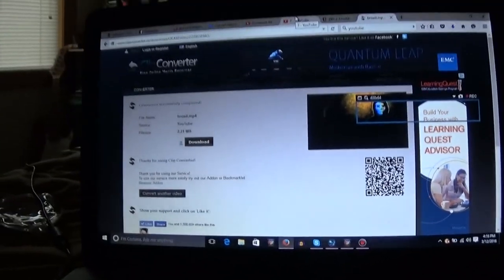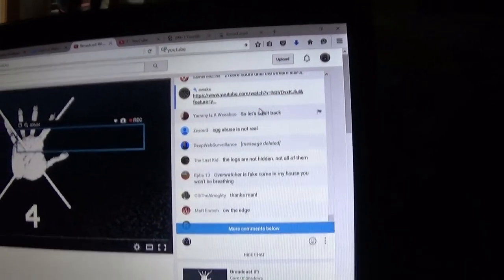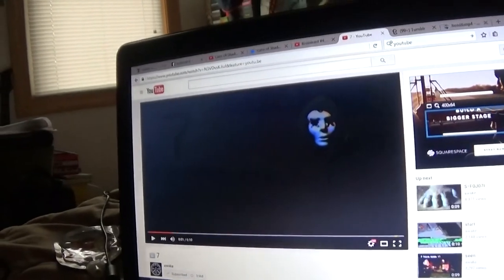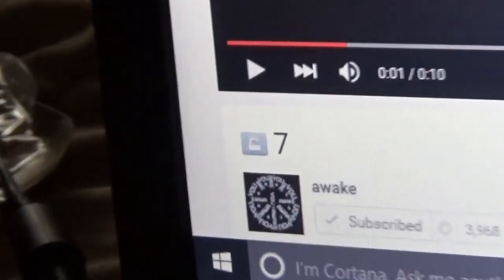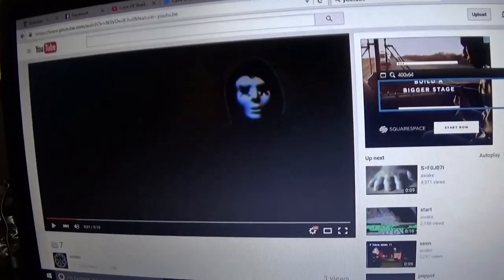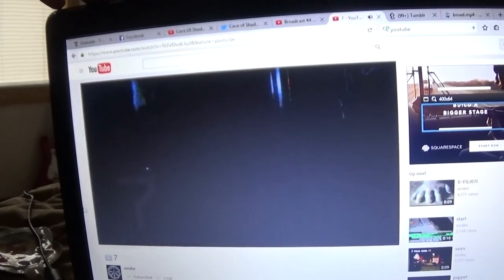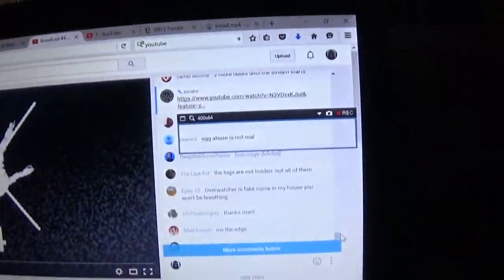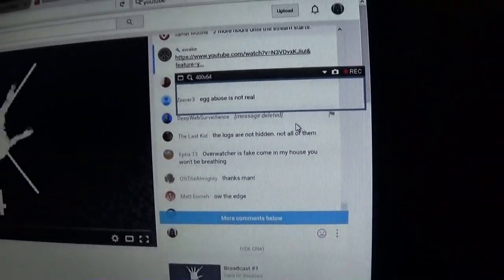Origin of "broad" (awake)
I was looking through my videos, and I found this one. It shows the channel it originally came from, which was awake. This was recorded on March 12th, 2016.